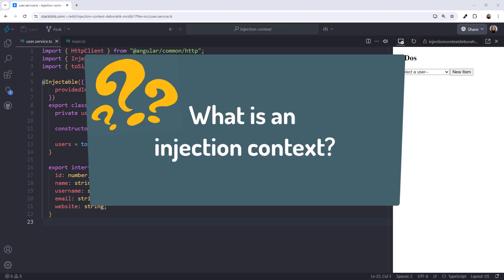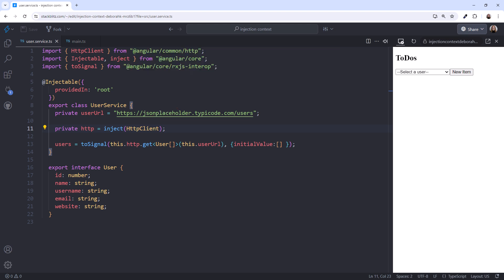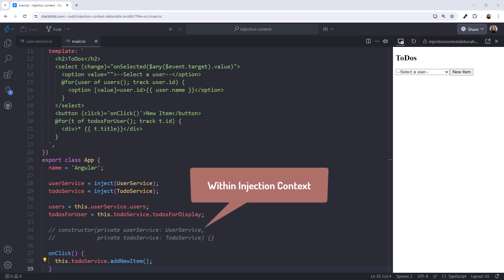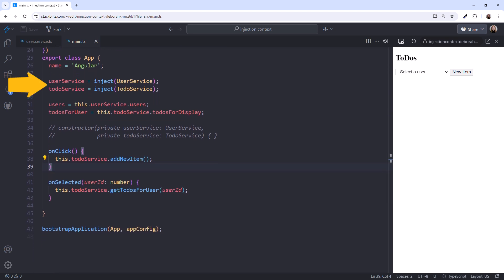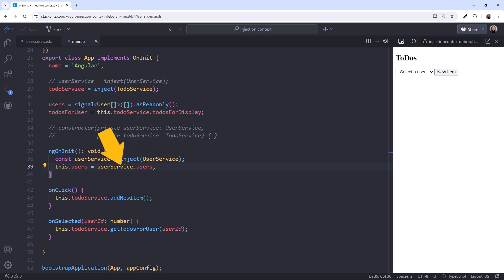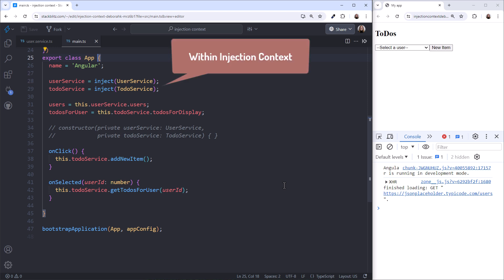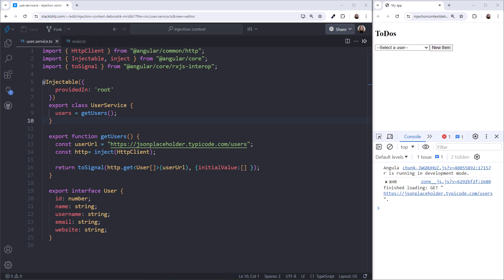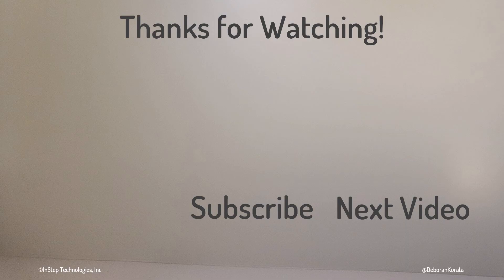Angular Injection Context Explained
Ever wonder what an Angular injection context is? Angular's dependency injection system relies on a runtime context called the injection context. We can only use dependency injection in code that runs in that injection context.

In this video, we explain what an injection context is, examine where the injection context is available, and walk through what happens when you inject a dependency outside of the injection context. We use both constructor-based dependency injection, and the inject function introduced in Angular v16.

*Content*
00:00 What is the injection context?
00:09 Dependency injection
00:35 inject() function
01:43 Injection context
02:45 Where the injection context is not available
05:11 inject() in an exported function
06:33 Wrap up